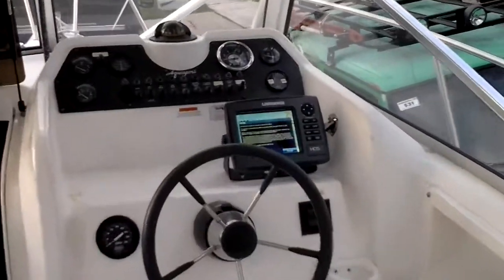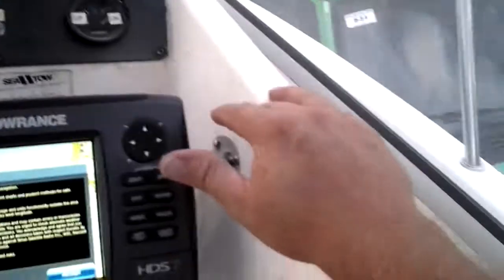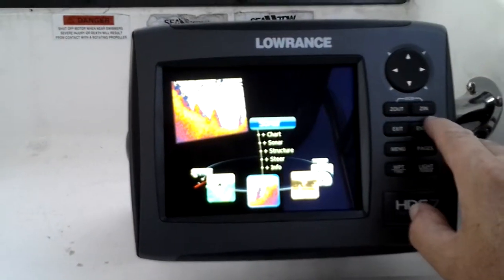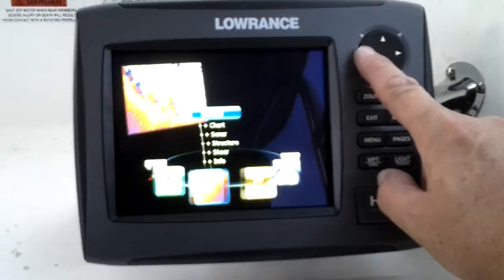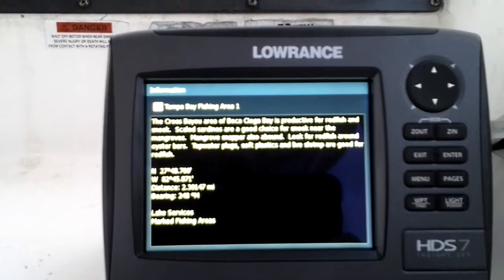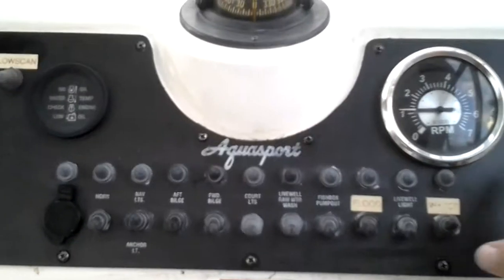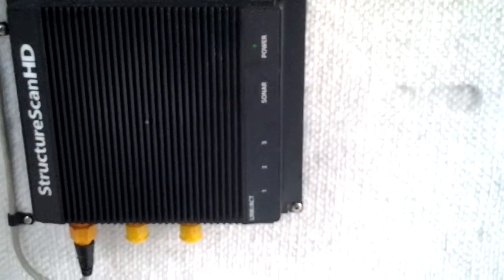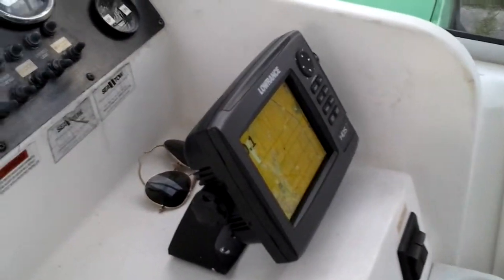Lowrance install 2